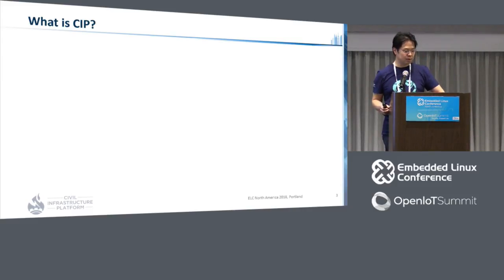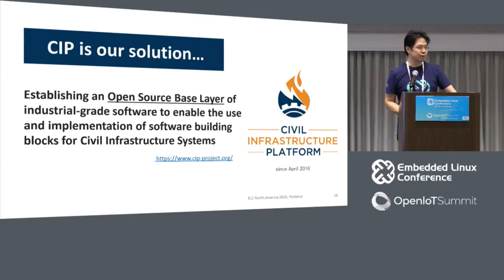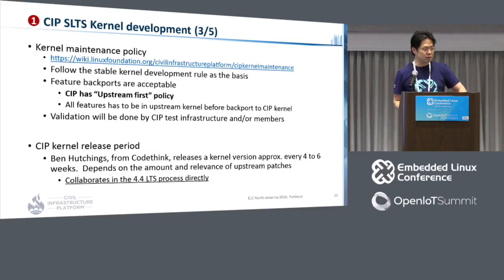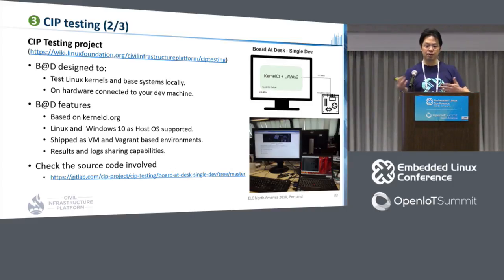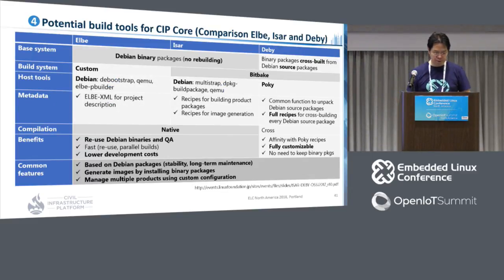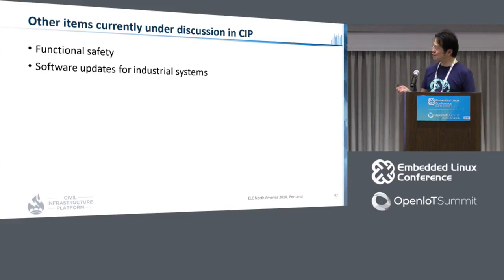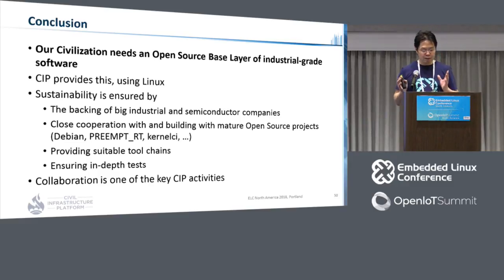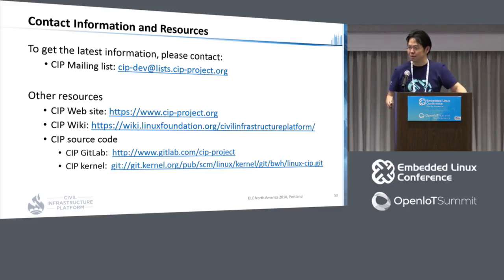Civil Infrastructure Platform: Industrial Grade Open Source Base-Layer - Yoshitake Kobayashi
Civil Infrastructure Platform: Industrial Grade Open Source Base-Layer - Yoshitake Kobayashi, Toshiba Corporation, Software Development and Engineering Center

The Civil Infrastructure Platform (CIP) is creating a super long-term supported (SLTS) open source "base layer" of industrial grade software. The base-layer consists of the SLTS kernel and a basic set of open source software and standardization concepts. By establishing this “base layer,” the CIP Project will enable the use and implementation of software building blocks in civil infrastructure projects. Currently, all civil infrastructure systems are built from the ground up, with little re-use of existing software building blocks, which drains resources, money and time. In this devroom, we’ll share project strategy, use cases, roadmap, milestones and policies. We’ll also share technical details for each development activities for the base-layer that includes open source, real-time development tools, testing and answer questions.

About Yoshitake Kobayashi
Yoshitake Kobayashi is leading an Open Source Technology Department at Toshiba Corporation. This team provides Linux base system and related technologies such as Database and Web application frameworks for various products in Toshiba. His research interests include operating systems, distributed systems and dynamically reconfigurable systems.